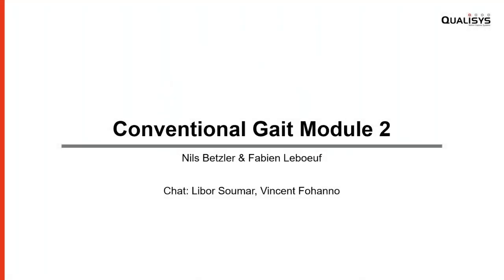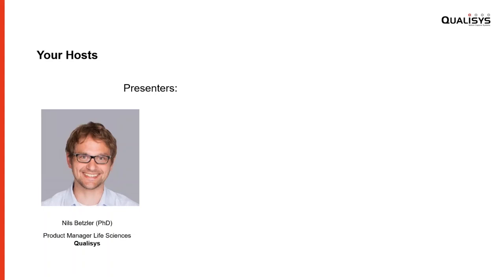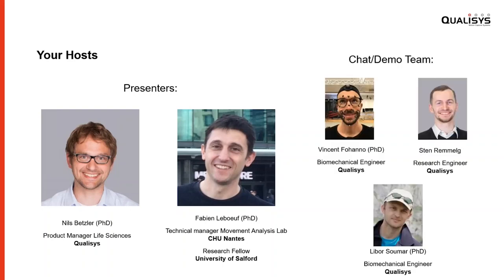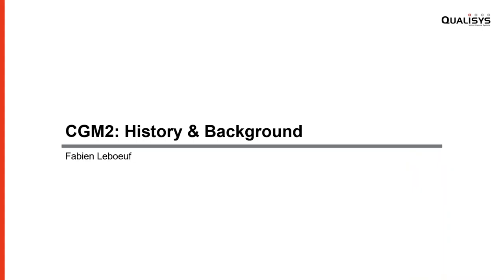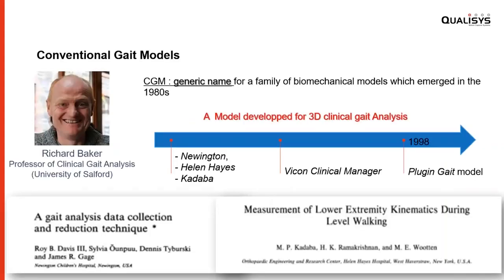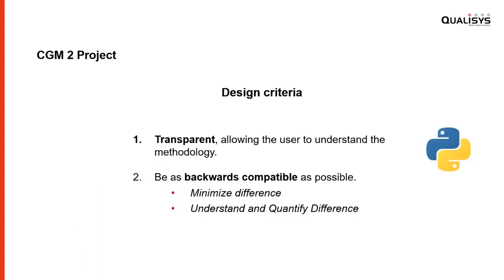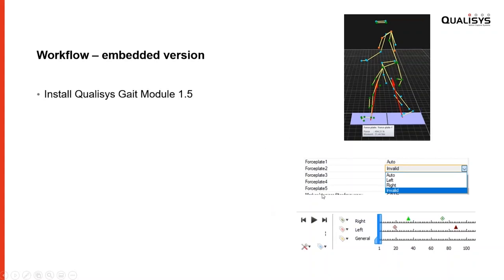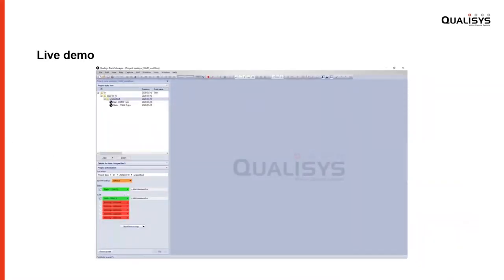Conventional Gait Model 2 (CGM2) - Webinar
Learn how to get most out of the Conventional Gait Model 2 (CGM2) with QTM. We will present two streamlined workflows